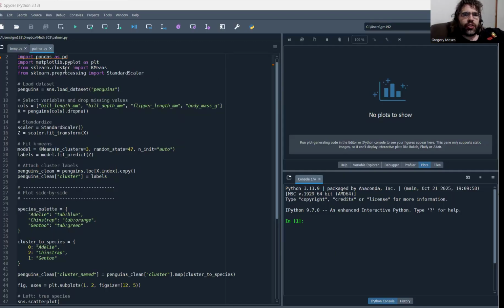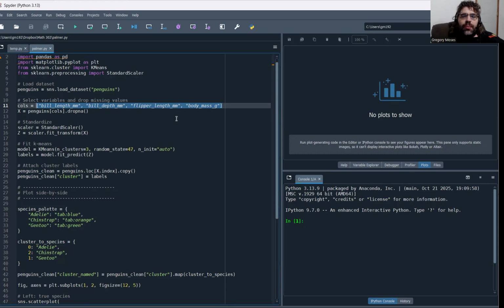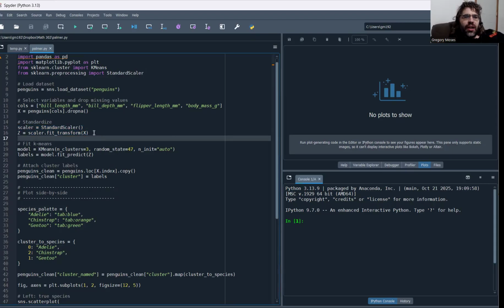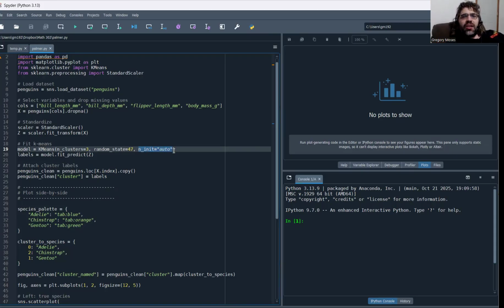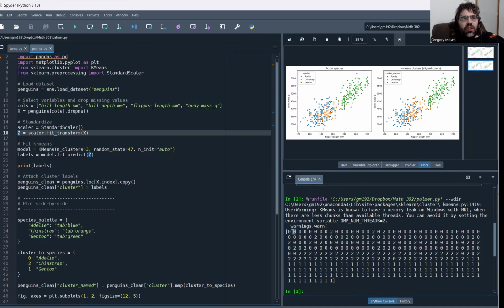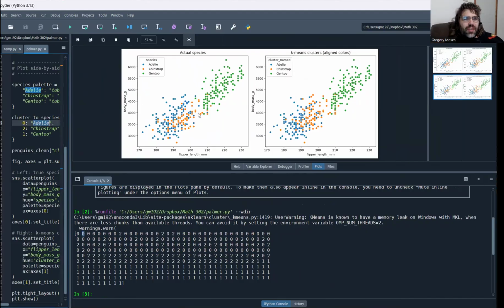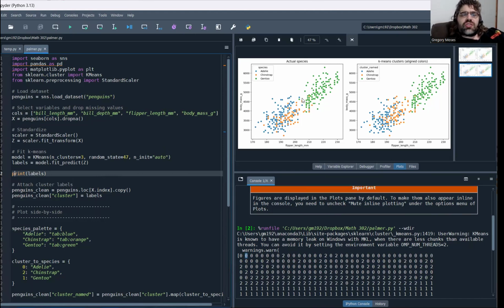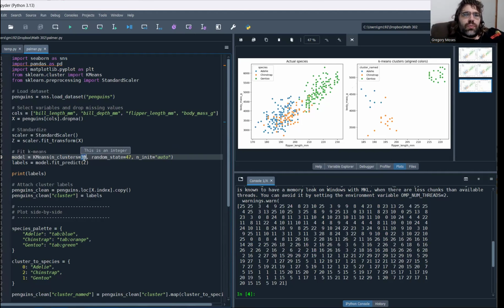Math 302 Unit 3 Lesson 4 k means clustering Implementation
We implement k-means clustering. The code is in Canvas